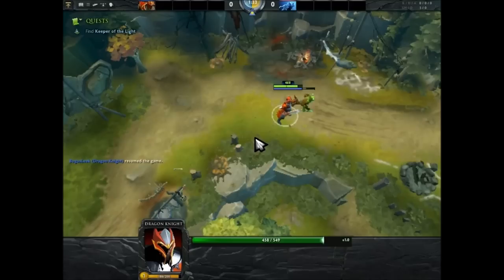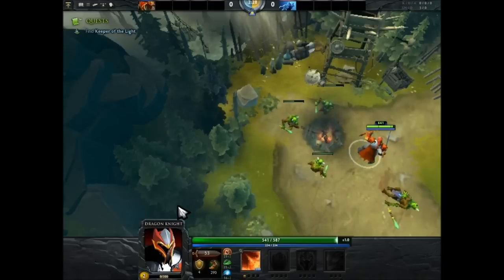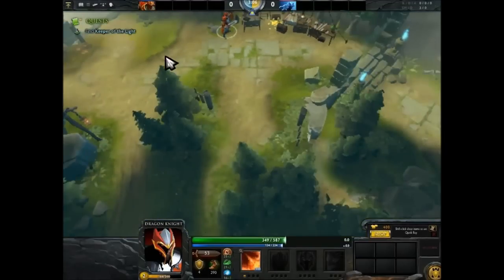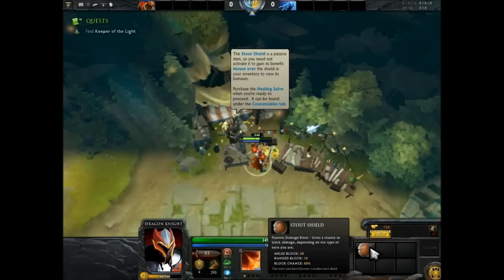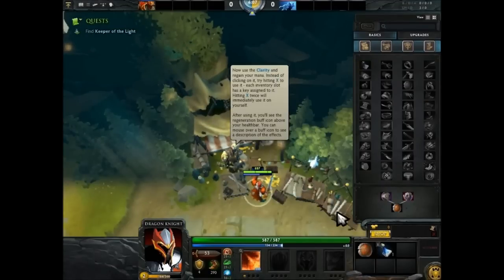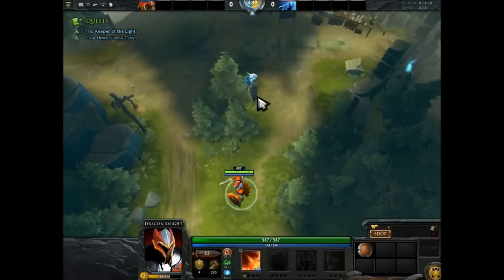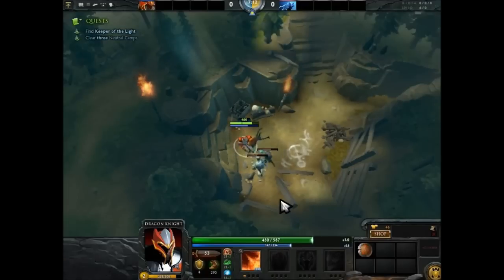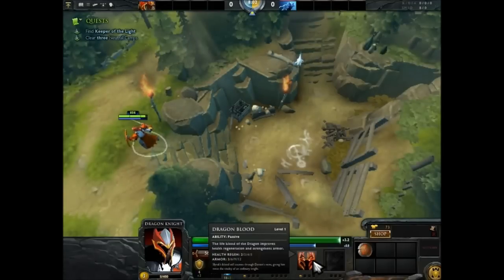BogusLeek Max - [Dota 2 tutorial] - Lets Play - part 1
BogusLeek is available at BogusLeekBigVids. Add to your favorites today!

Check out BogusLeek on some of his most adventurous games to date. Join in the awesomeness, let your inspiration take you and GAME ON!